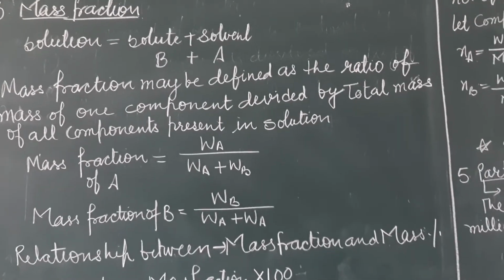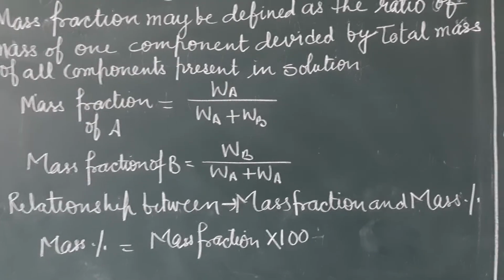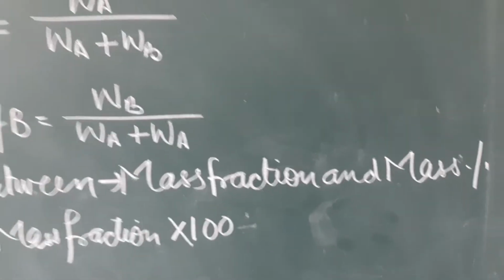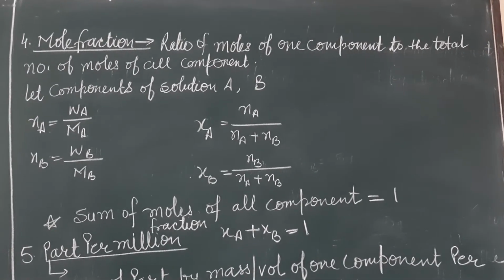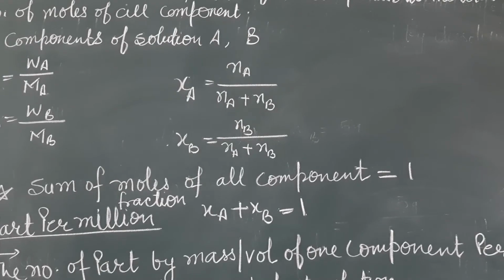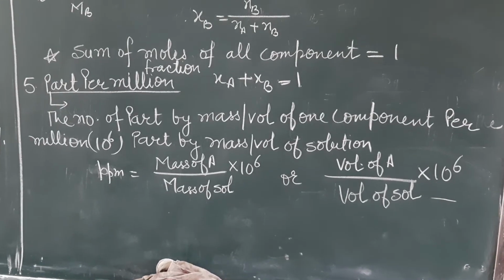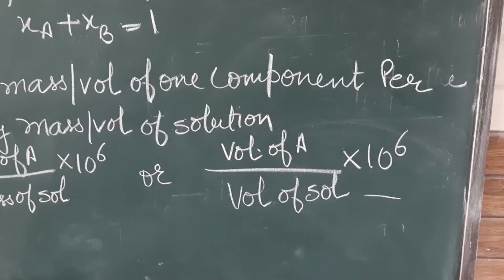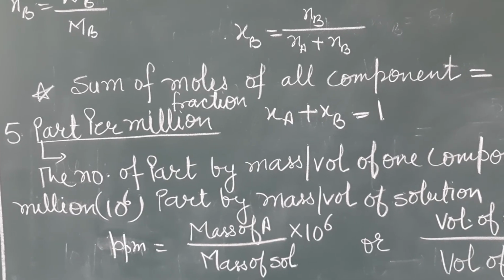12th chem. Solution topics mass fraction mole fraction and ppm.